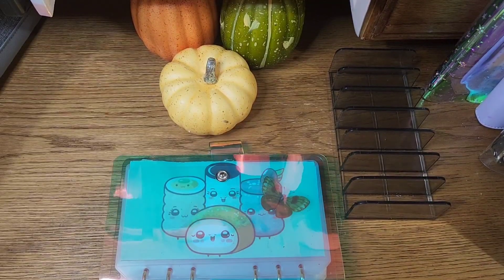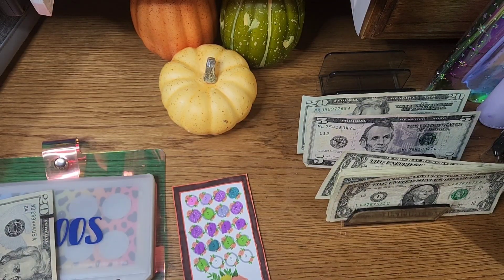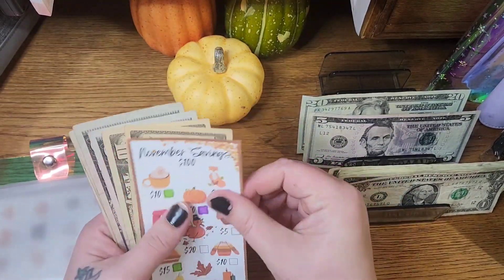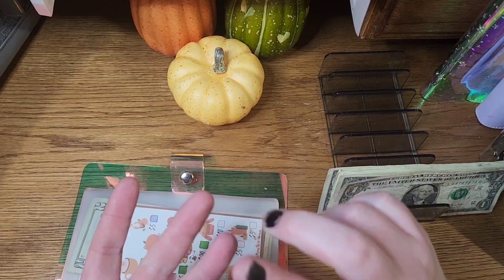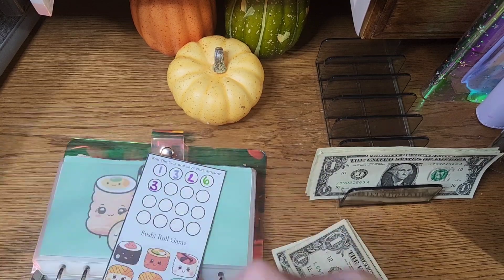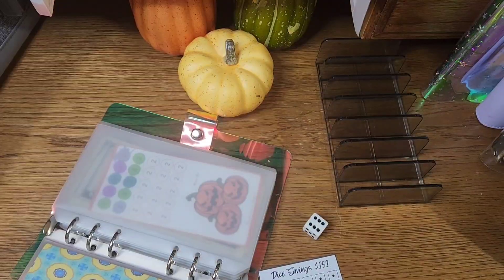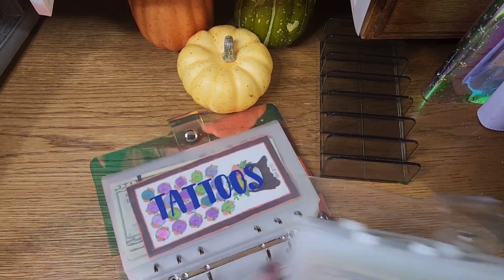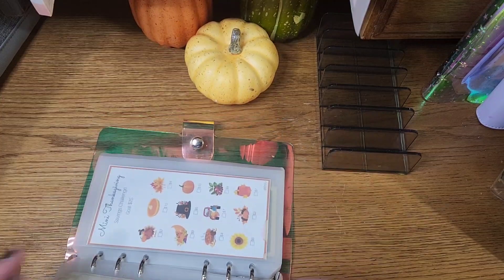Saving Sunday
Welcome to my little bit of chaos. Glad to have you here! In this video, we are doing savings challenges!
Budget Book Monthly 8.5x11 Neutral layout with all color turned off.
Current Challenges I'm Using:
Sushi Roll Savings Challenge @lisagratefulme
Mother's Day
Cow Minis
Cheetah Colorful Scratch Off
Mini Thanksgiving Savings Challenge:
Pink Cow Mini Savings Challenges, Gnome Mini & Dino, Mermaid, Unicorn Kids Minis @mandysbudgetingjourney
Roll the Dice Printable @DanielleCraftsStudio
52 Week Savings Challenge Printable
100 Envelope Printable
Cute Cow Couple Minis
Other Items I Use:
Teller Slip: @thesimplebudget
A7 cash wallet
laminated envelopes
teal binder
PVC Binder
Cash Tray
Envelopes with emerald holographic vinyl
Customized rainbow envelopes, some vinyl decals